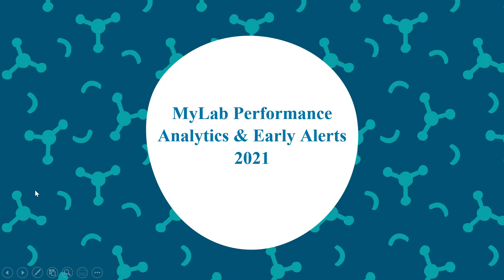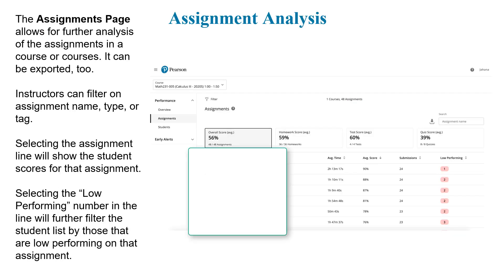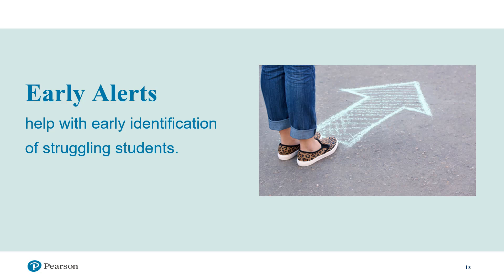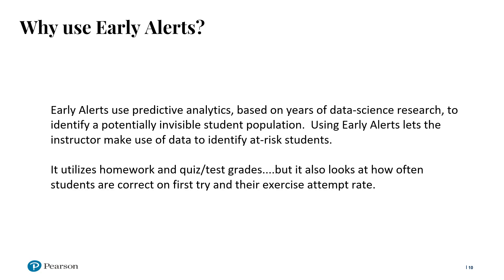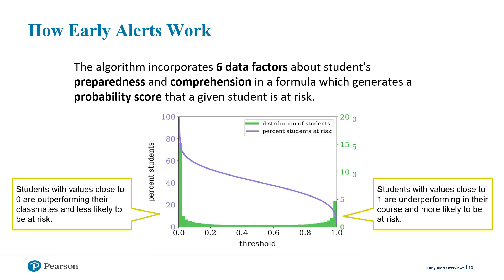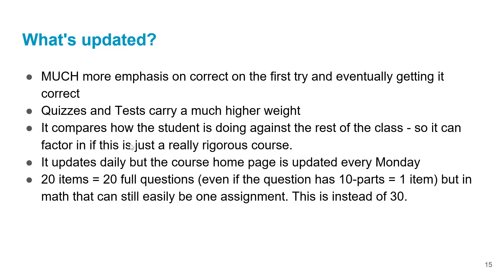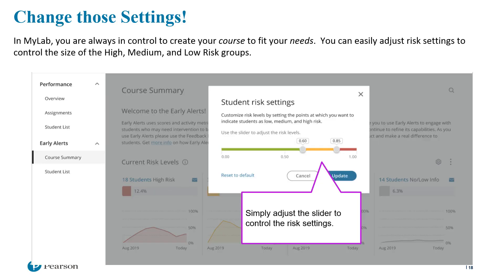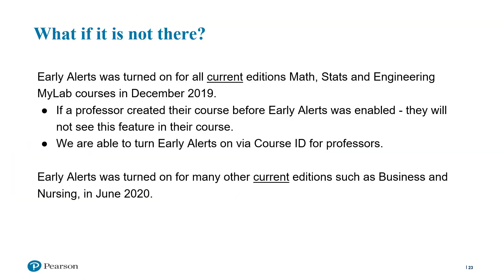MyLab Performance Analytics and Early Alerts Sp 2021